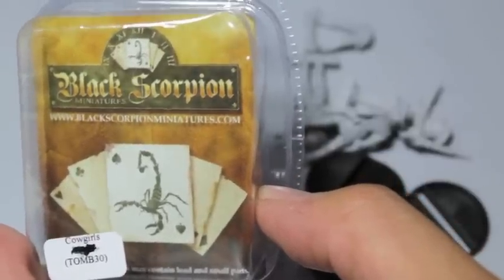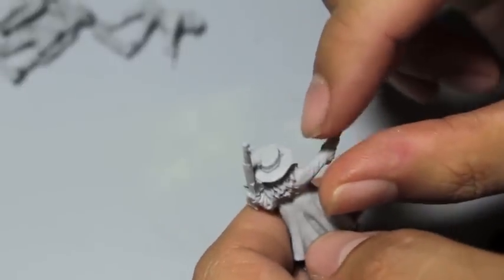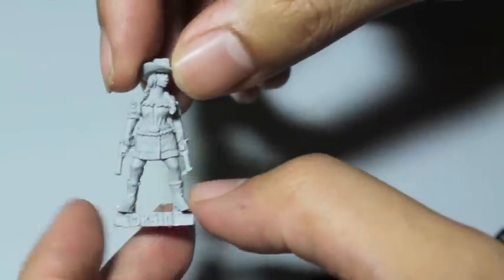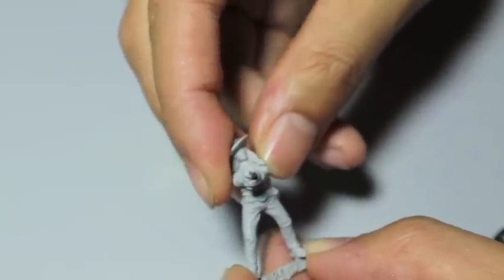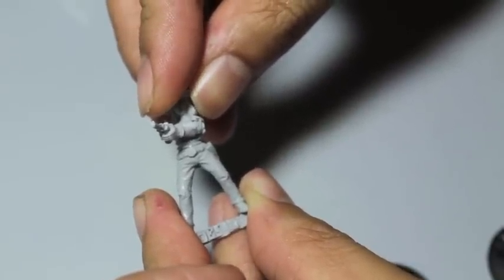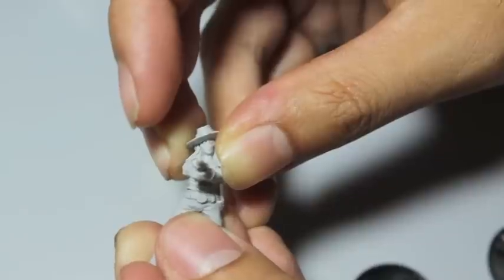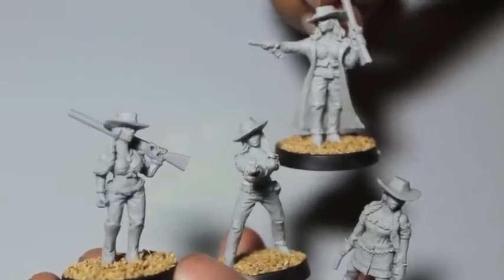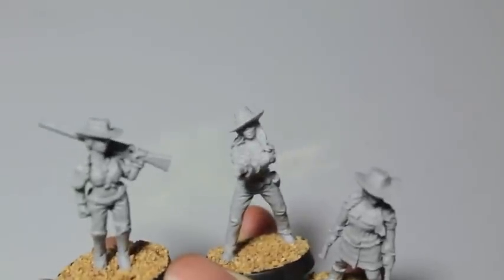Unboxing Cowgirls - Black Scorpion Miniatures